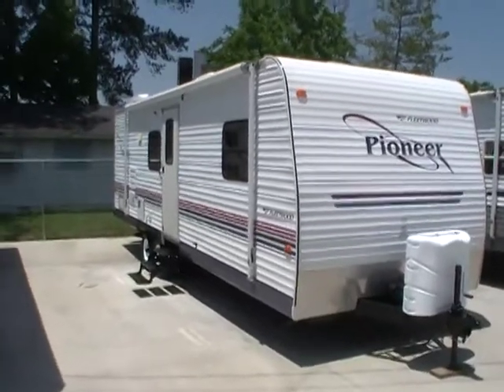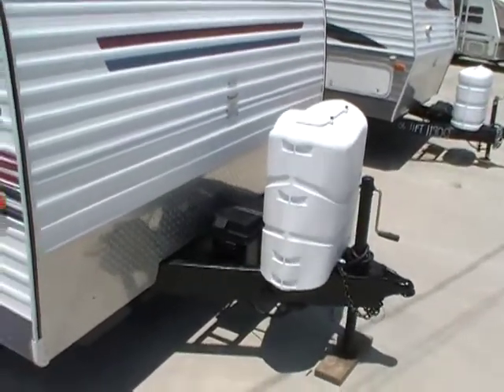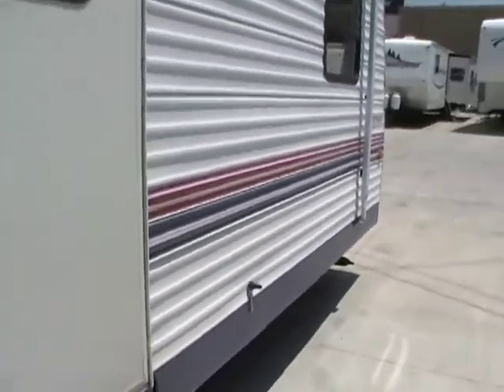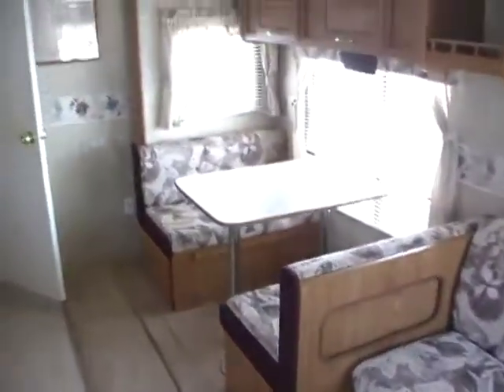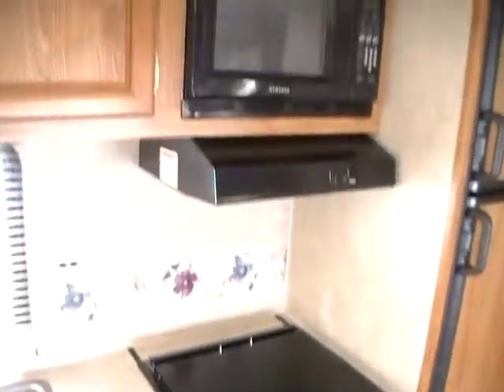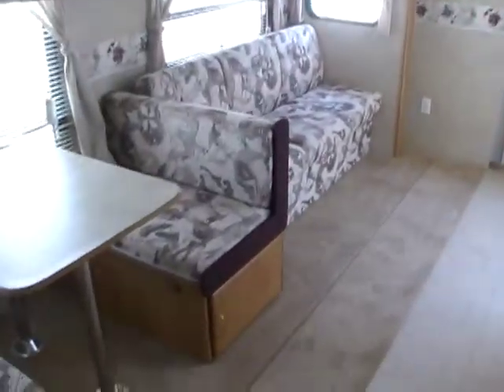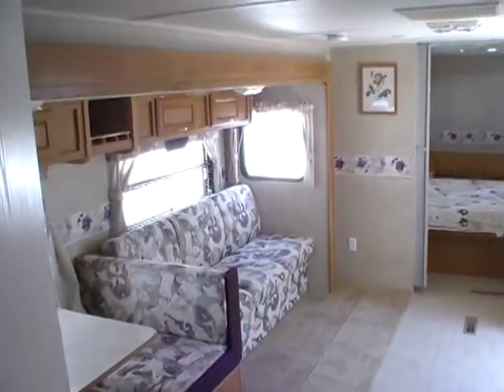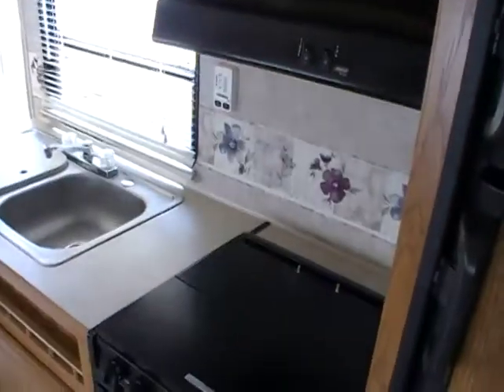SOLD! 2005 Pioneer 25 TS6 TT $10,900